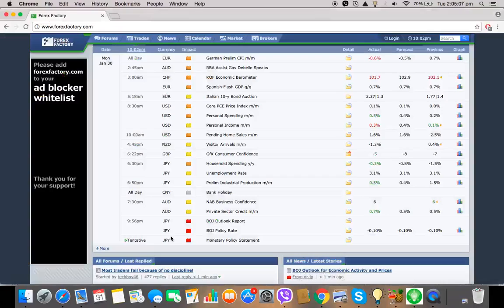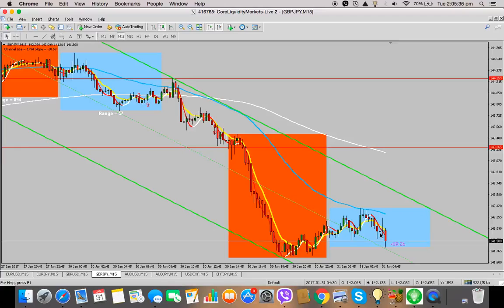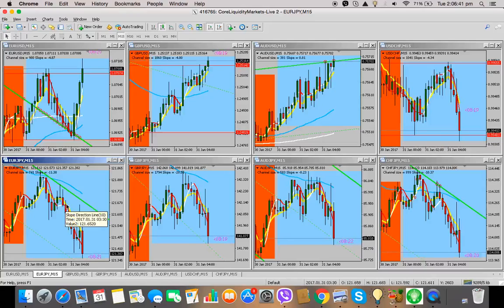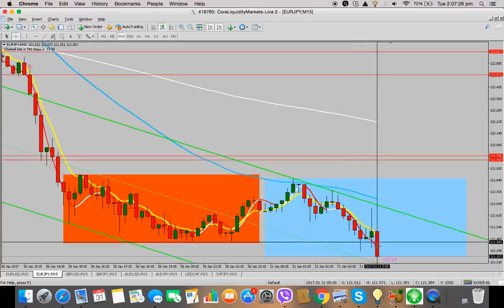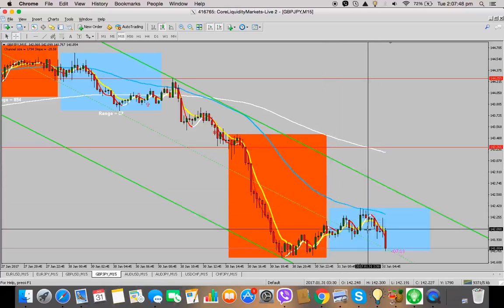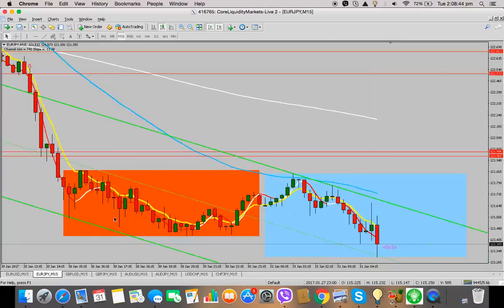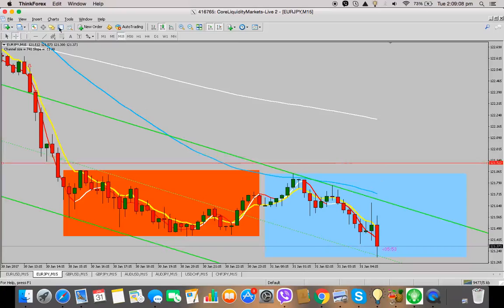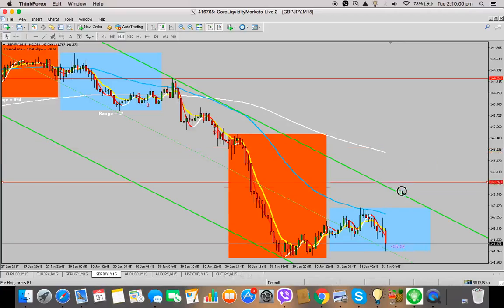Effect of News, Stop Hunt & Where To Place Stop Loss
An example of how the market utilises news releases to execute stop hunts. I outline where you should be placing your stop losses.